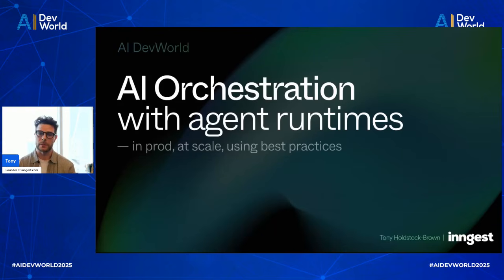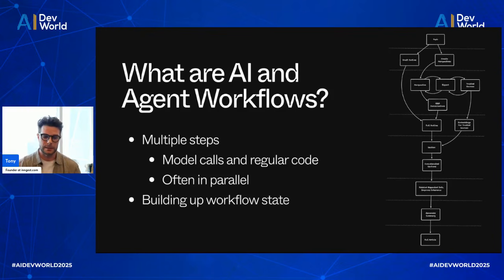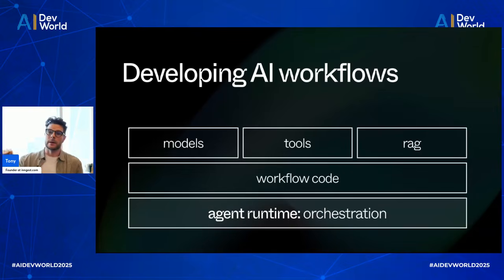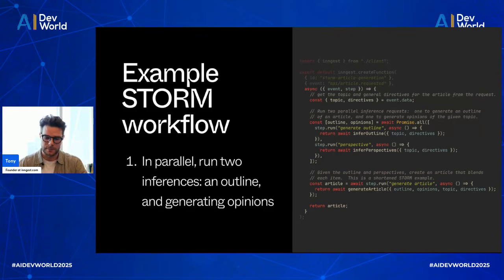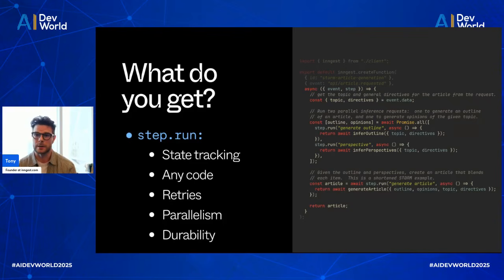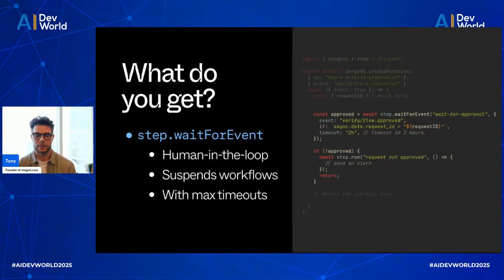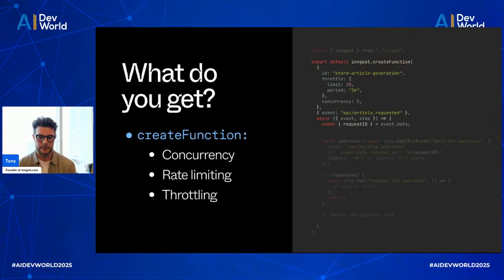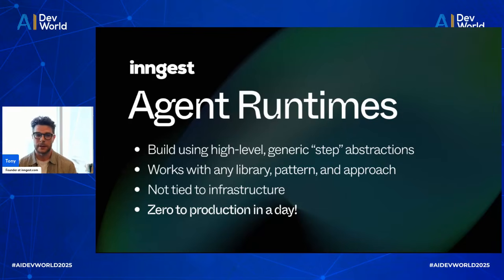Orchestrating Agentic AI workflows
Watch this video if you’re building or scaling AI-driven applications. Learn how agentic workflows enable autonomous state management, seamless scaling, and customizable workflows to deploy production-ready AI applications with confidence and speed.